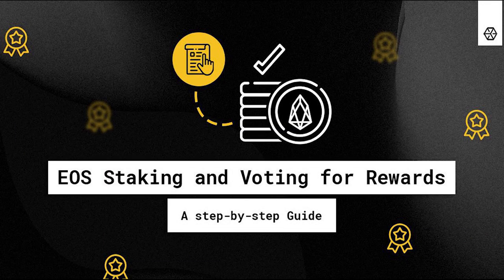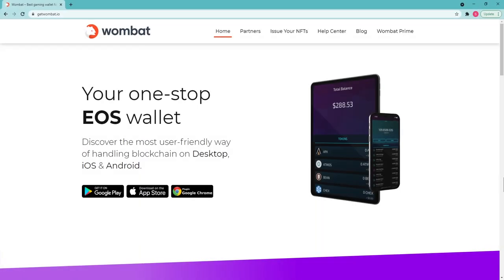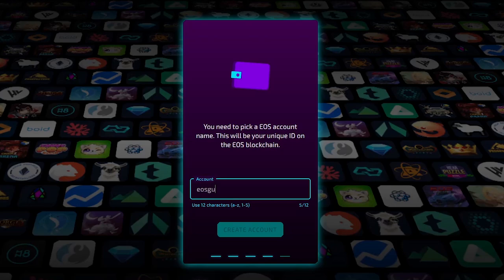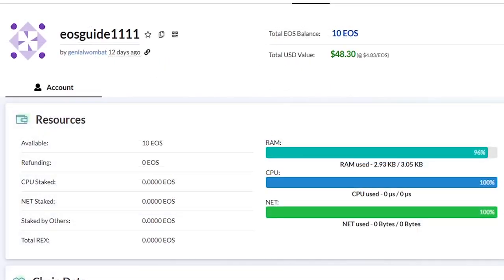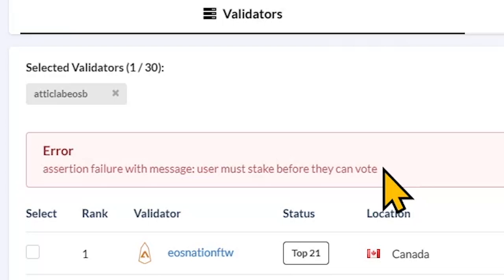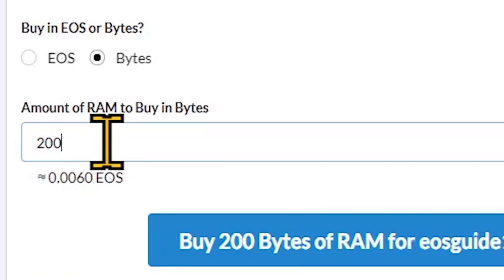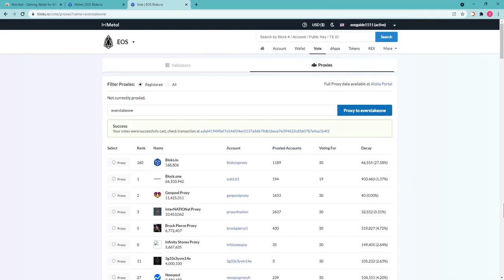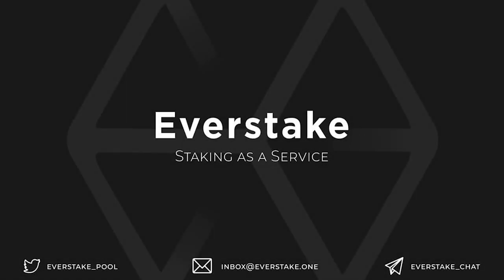EOS Staking and Voting for Rewards (A step-by-step guide)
In this video guide, we will show you how to earn rewards in EOS by Voting for Proxy.

The Guide includes sections:
0:00 Intro
0:18 Why to Vote?
0:55 Staking / Voting. Create EOS Account
2:55 Staking / Voting for Rewards
3:29 Vote for Block Producer
6:01 Vote for Proxy
6:47 How to Unstake